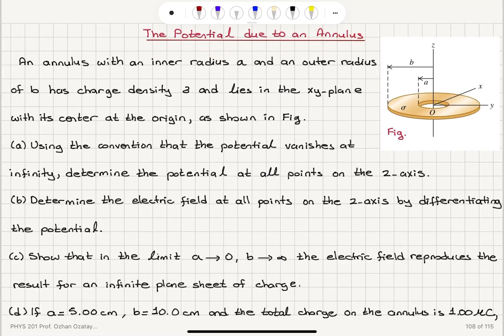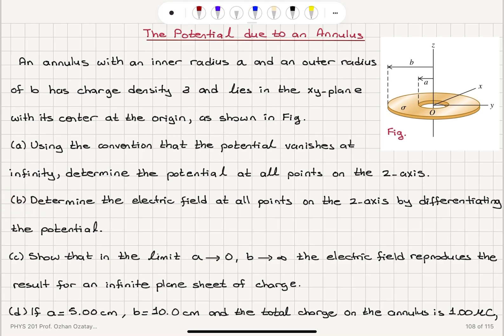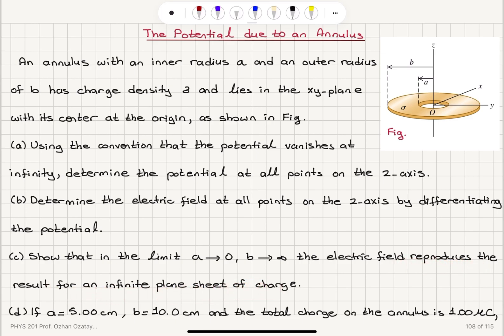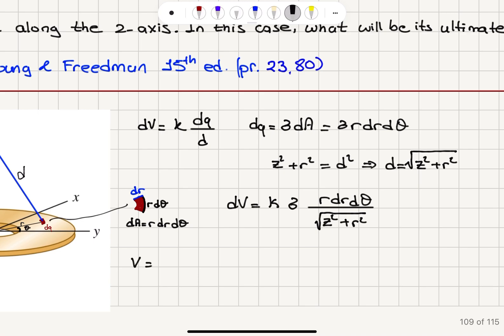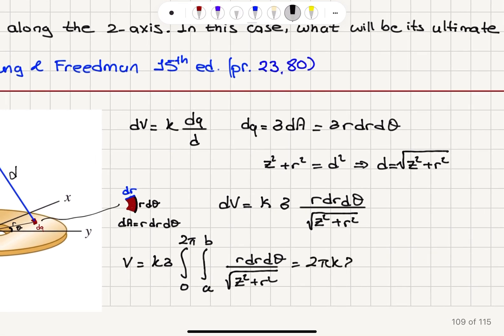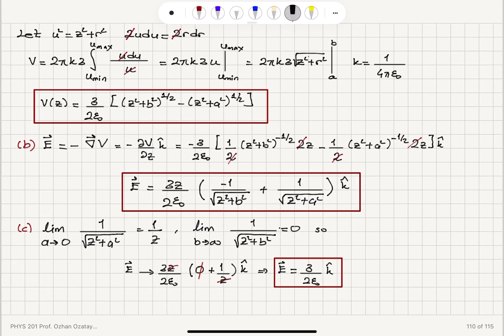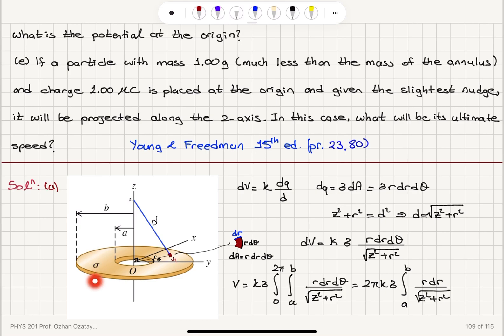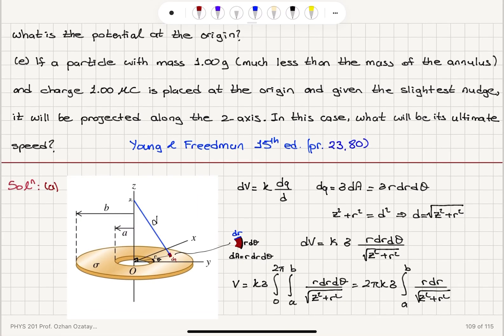The Potential Due To An Annulus - 1